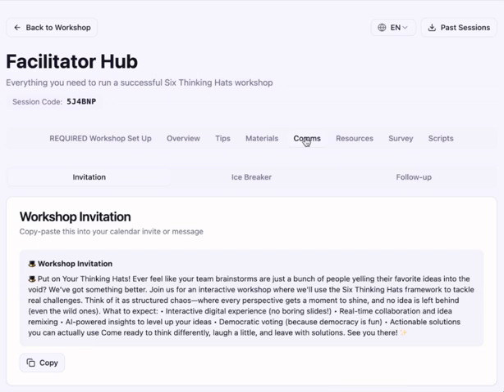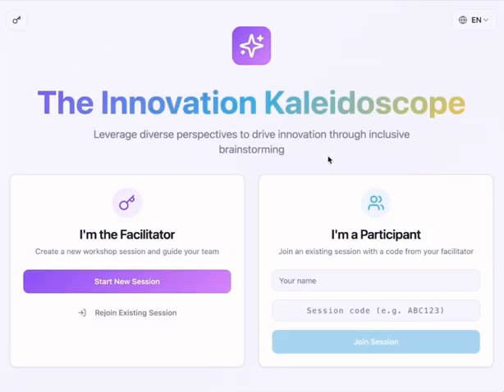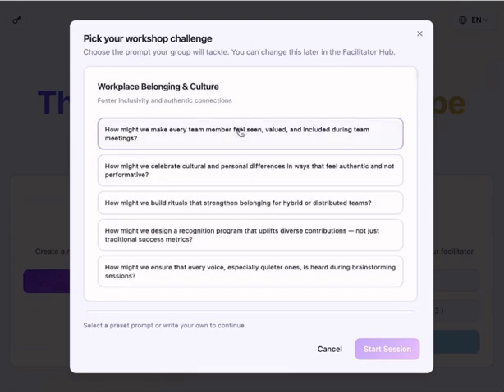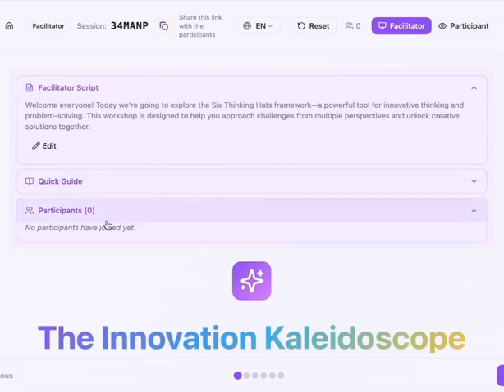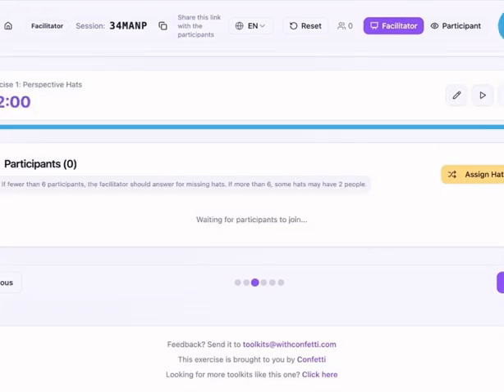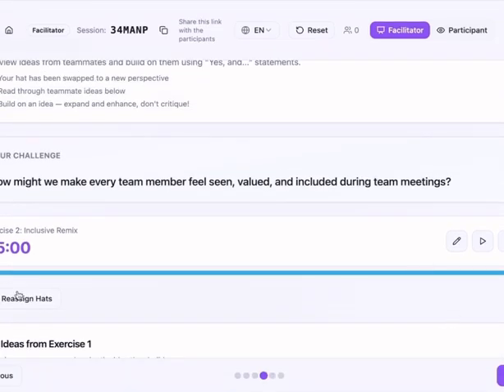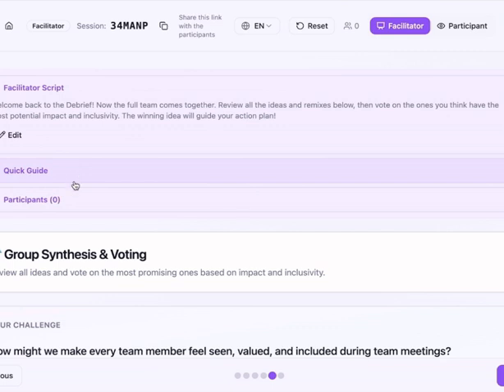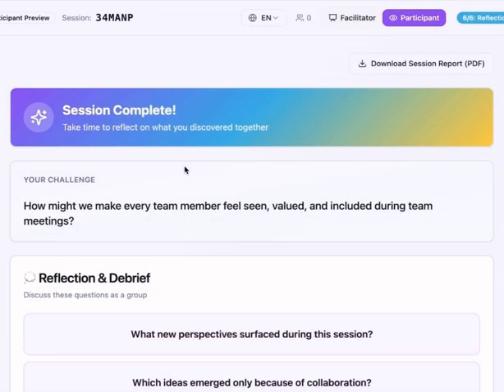Inclusive Innovation | Toolkit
Join Confetti's Director of Human Resourcesas she shares more about about the "Inclusive Innovation" toolkit.